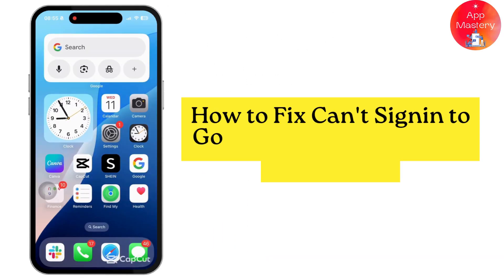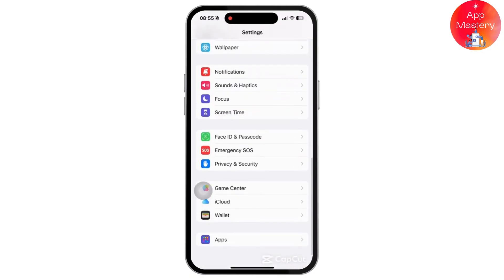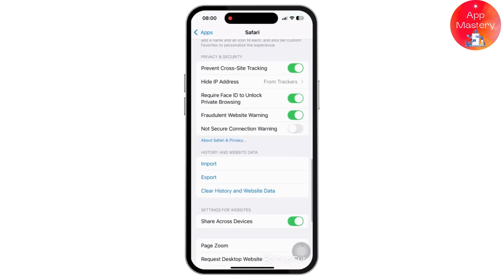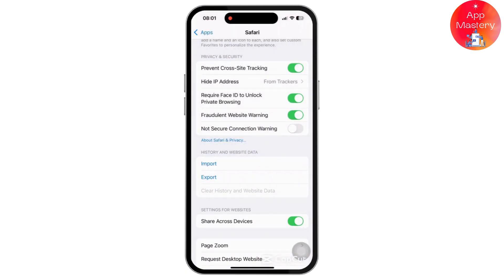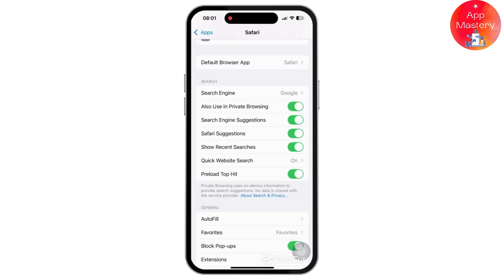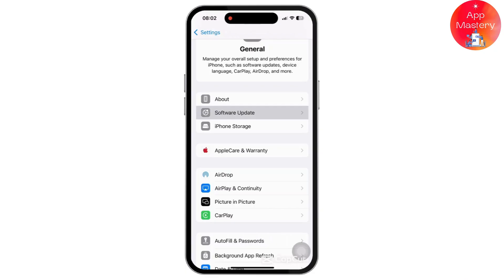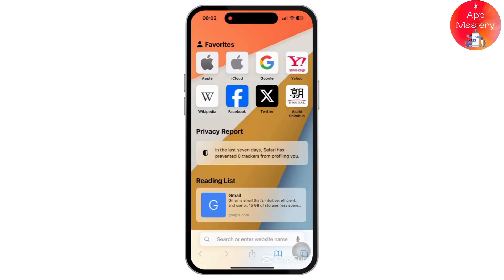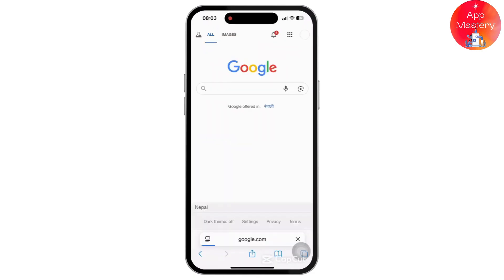How to Fix Can't Signin to Google Account on Safari on iPhone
How to Fix Can't Sign In to Google Account on Safari on iPhone (2025)!
Having trouble signing in to your Google account using Safari on your iPhone? This video will walk you through the quick and easy steps to fix Google sign-in issues on Safari. Whether you're wondering, "Why can't I log into my Google account on Safari?" or dealing with loading errors or blank screens, this tutorial has the solutions. Learn how to clear Safari data, enable cookies, update settings, and resolve sign-in problems effectively. Watch now and get your Google account working on Safari again!

Timestamps:

00:00 How to Fix Can't Sign In to Google Account on Safari
00:10 Why Can't I Log Into My Google Account on Safari?